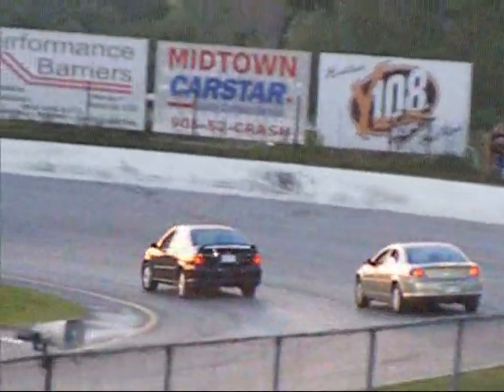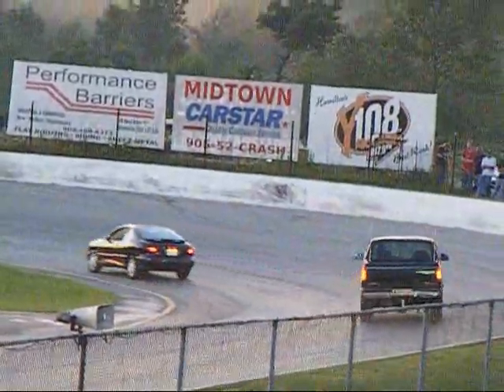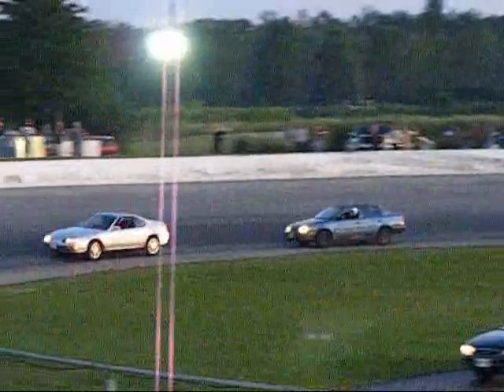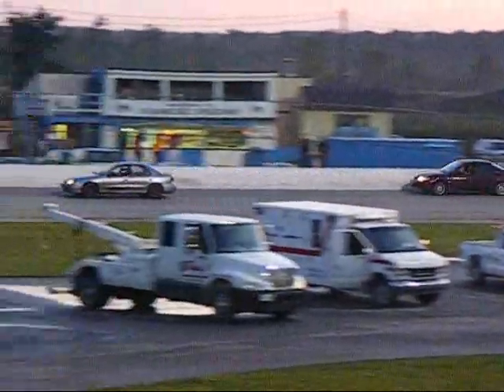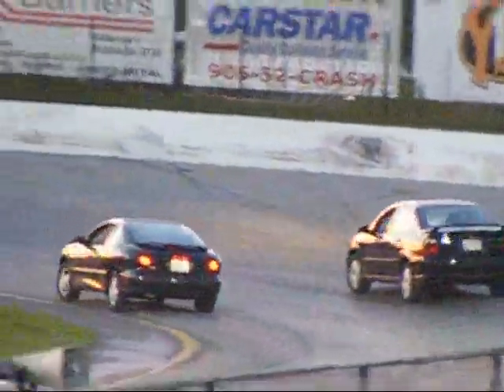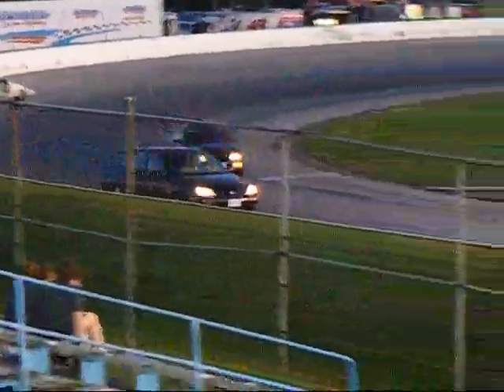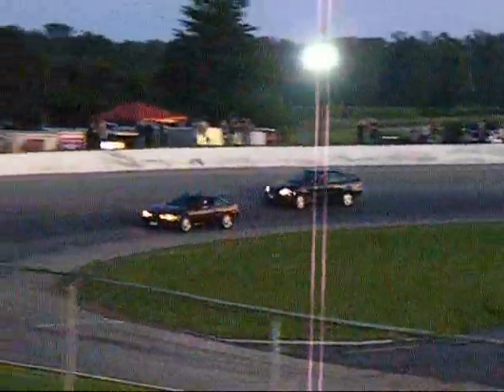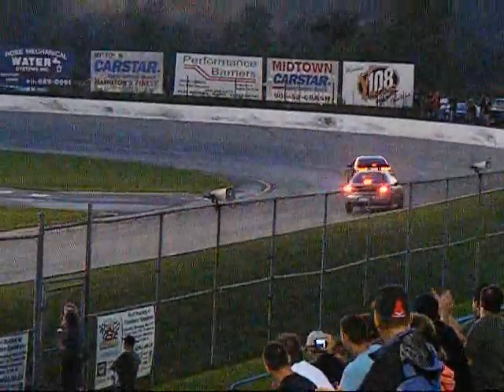Flamboro King of the Hill July 24th 2010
King Of The Hill fan races from Flamboro Speedway outside Hamilton, Ontario.

Saturday, July 24th 2010